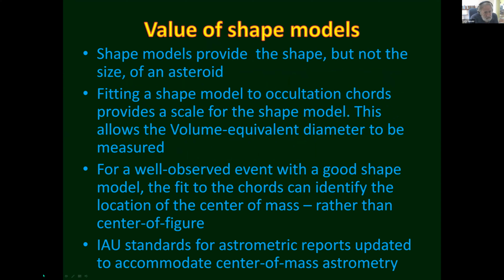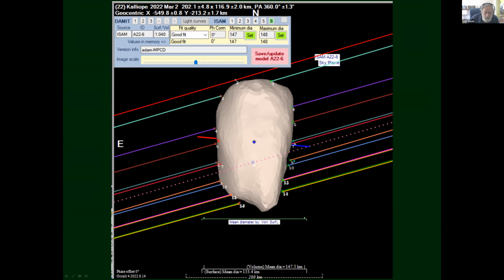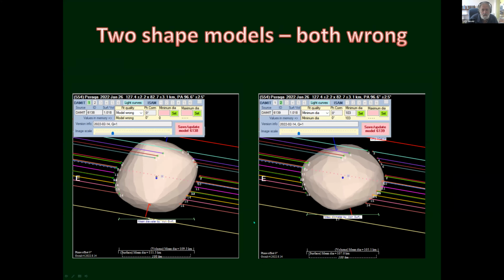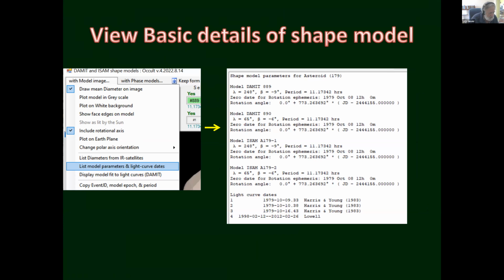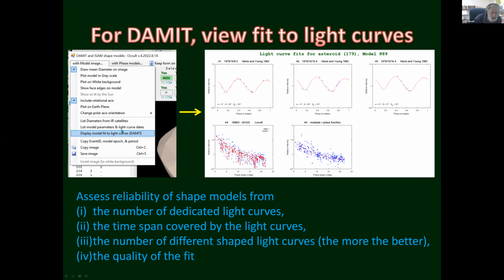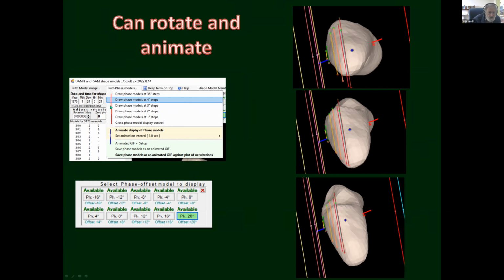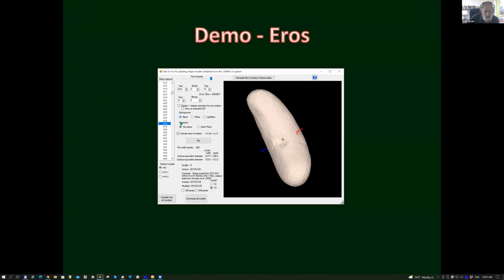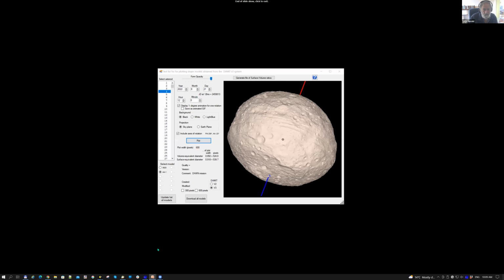16 Using the asteroid shape model functions in Occult Dave Herald